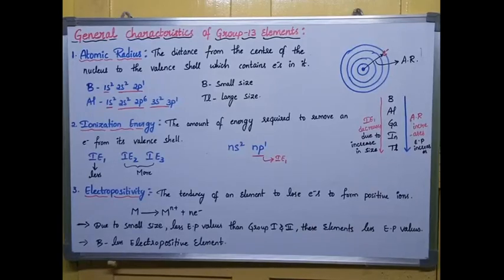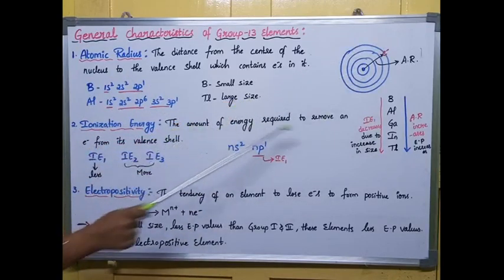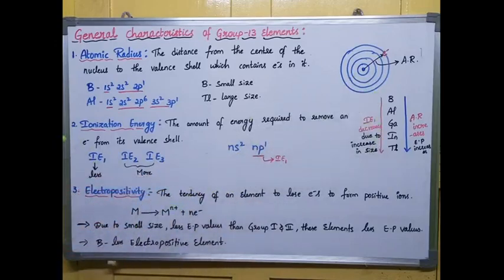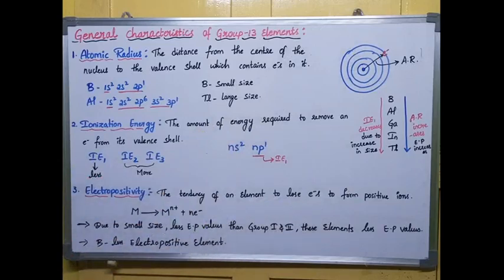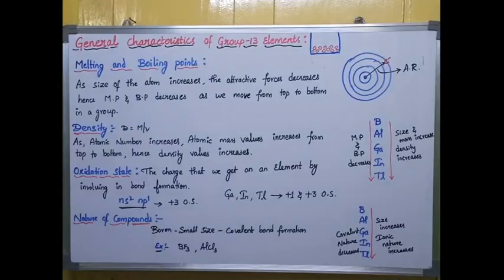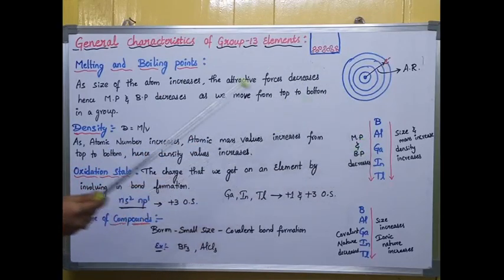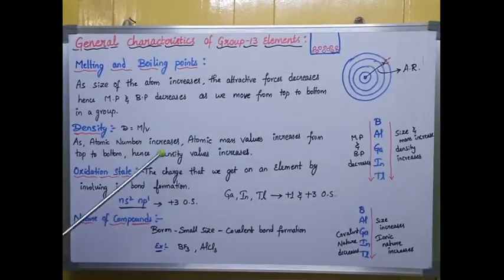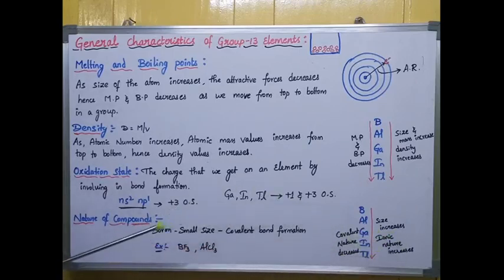General characteristics of group 13 elements.